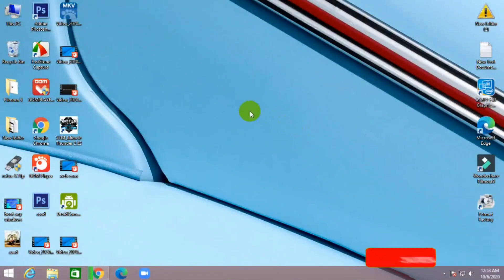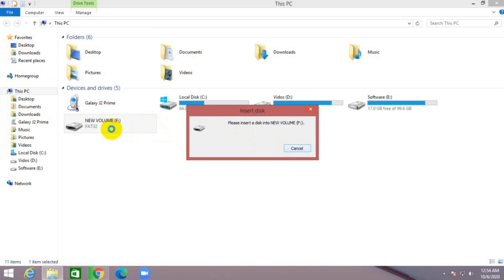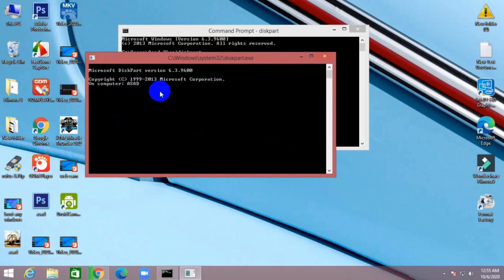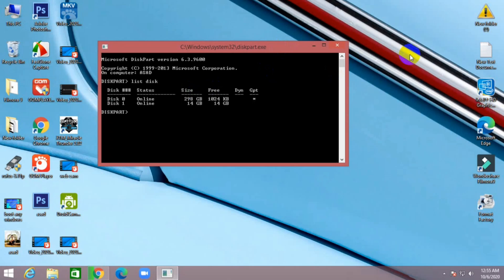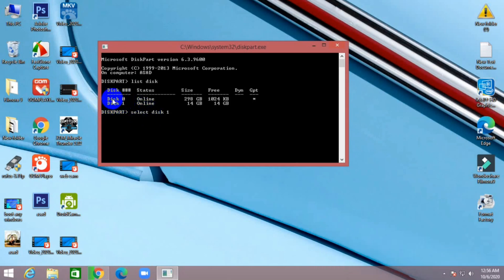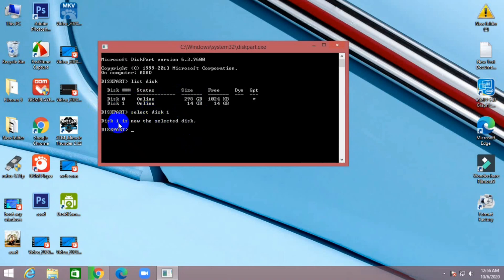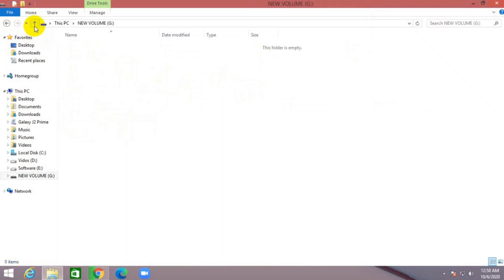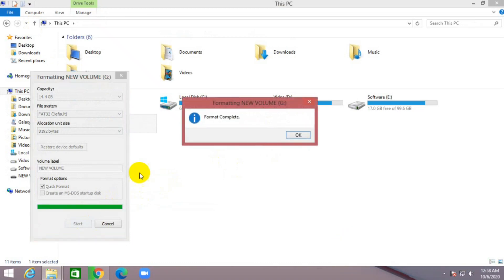How to Repair Corrupted and damage or format an undetectable Pendrive sdcard or hard disk#techtubic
My pendrive cannot open and also cannot format this .So in this video i will show you how to fix this problem